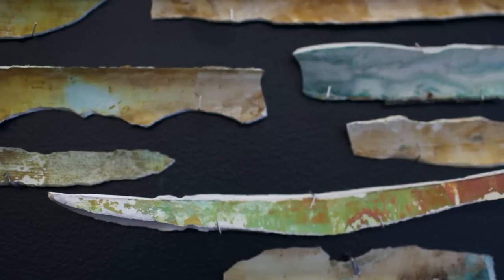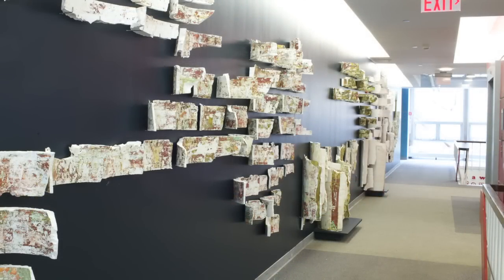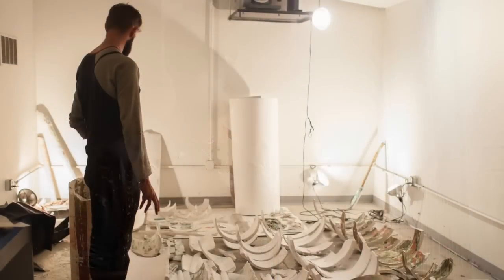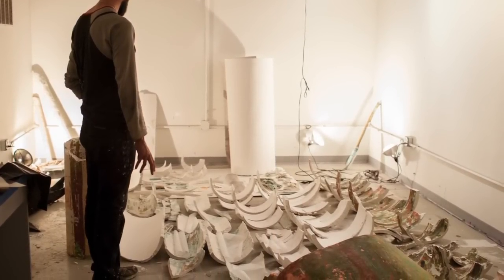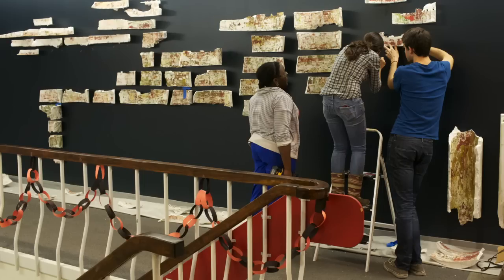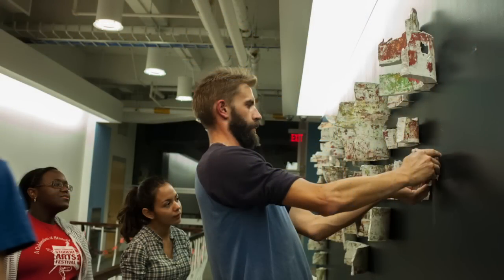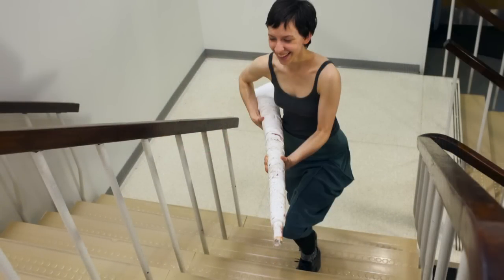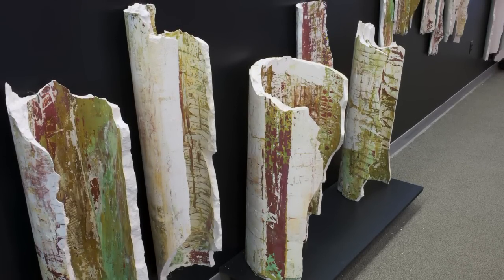Jarrod Beck - Event Horizons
Jarrod Beck discusses his latest installation art Event Horizons. The installation will be on display until January 2013 at Stony Brook University's Tabler Art Center in New York.